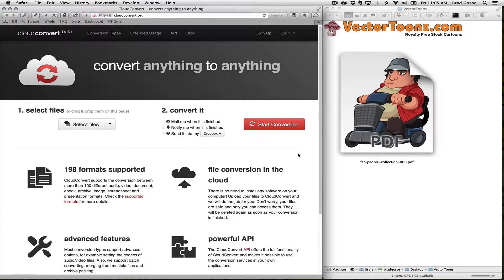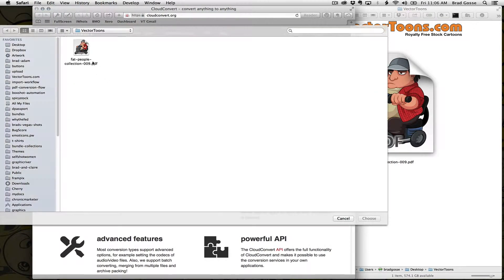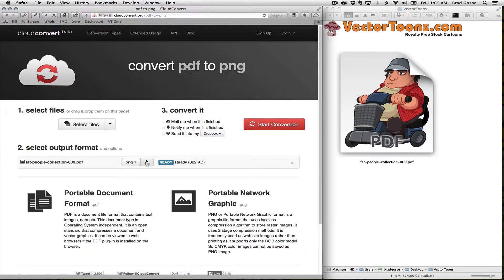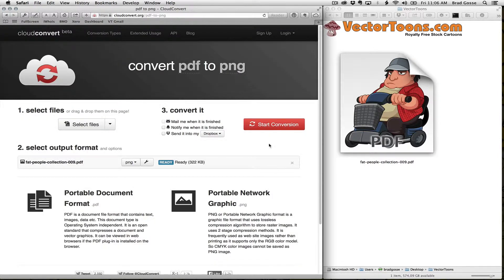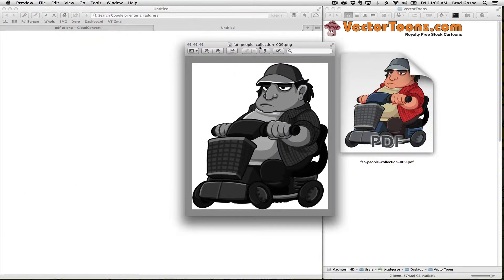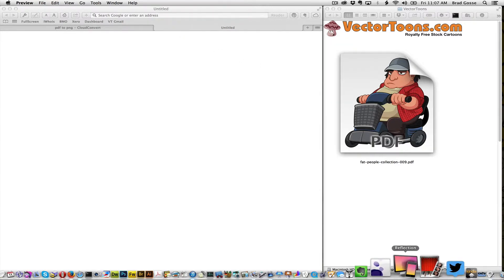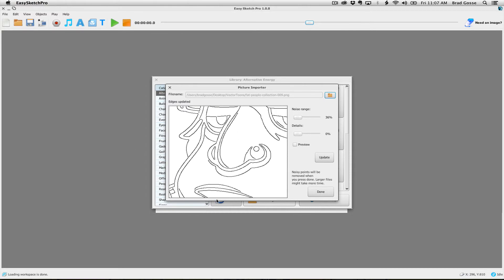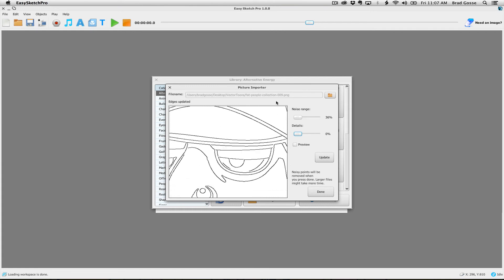How To Convert Images for Easy Sketch Pro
shows you hot to convert vector images for use in Easy Sketch Pro